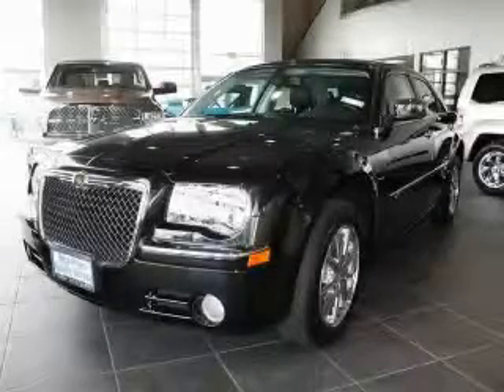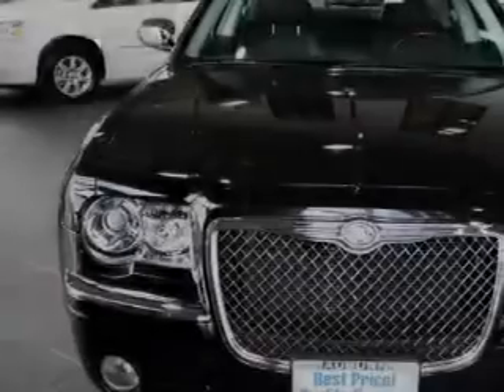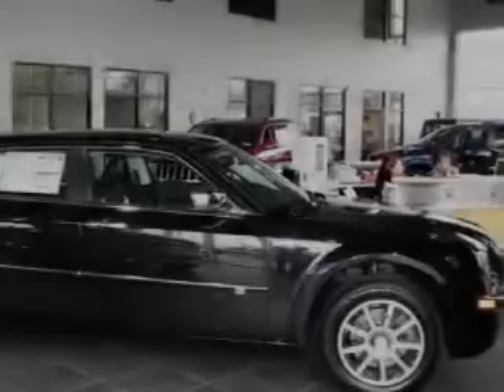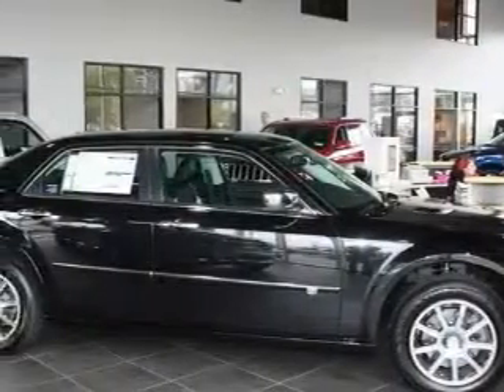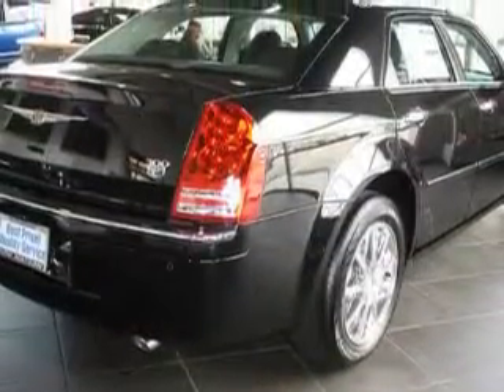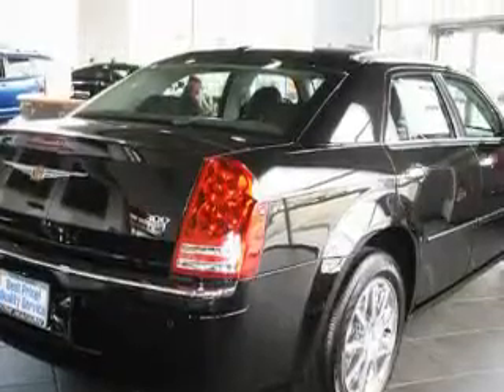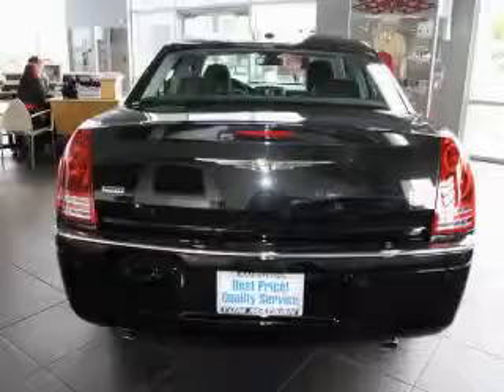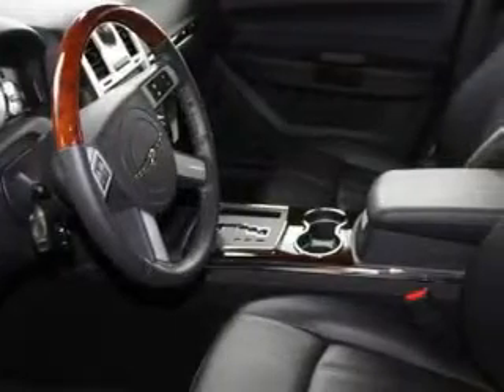2010 Chrysler 300C Auburn WA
Year: 2010
 Make: Chrysler
 Model: 300C
 Engine: 5.7L V8
 Trans.: Automatic
 Exterior: Brilliant Black
 Miles: 50
 Interior: Black

 2925 Auburn Way N.

 2010 Chrysler 300C Auburn WA